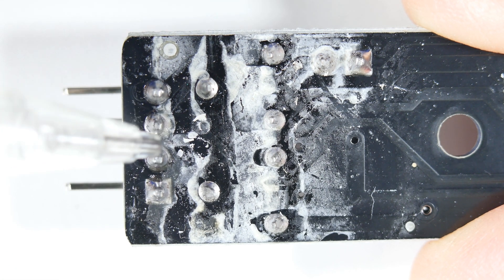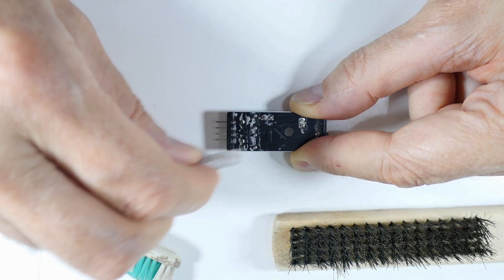Water/Humidity Affected Circuit Board - Cleaning (4K)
I got a small IR circuit off the internet and it came with strange white residue. We will see how to identify and clean a water or humidity affected circuit board. That white buildup is often flux reacting with moisture, or in some cases, lead migration, and it can cause shorts, degraded high-frequency performance, or complete board failure. We walk through the tools and techniques to remove contamination using soft brushes, alcohol, and safe handling practices while avoiding damage to delicate traces and components. Whether you’re repairing a sensor module, fixing DIY electronics, or restoring old gear, this simple cleaning process can save your project and extend the life of your circuit boards.

WARNING: Solder contains lead and other toxic chemicals.  Use proper safety protocols in dealing with it.  Solder/lead contamination can lead to serious illness and is real expensive to remediate (clean up).  This is NOT a training video on lead handling techniques.  If you do not know about such things, learn first or do not do it.